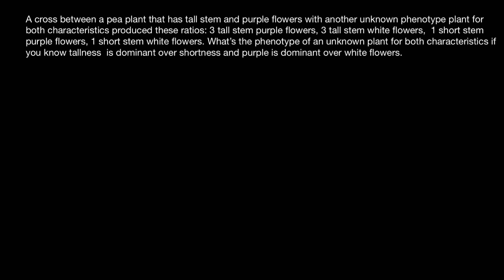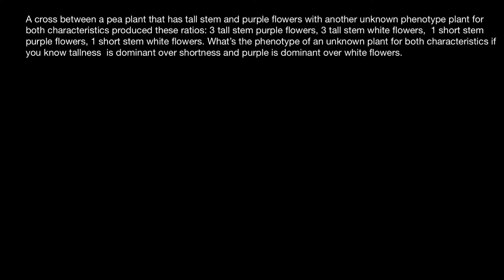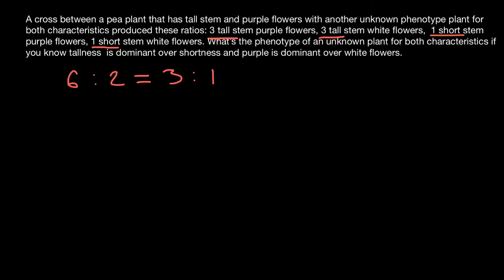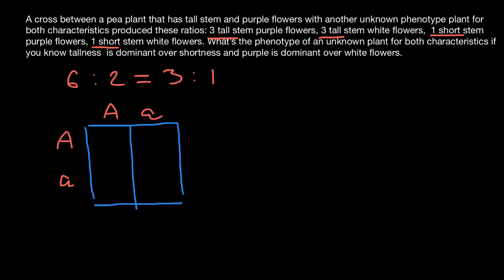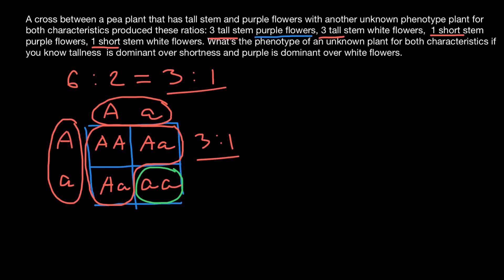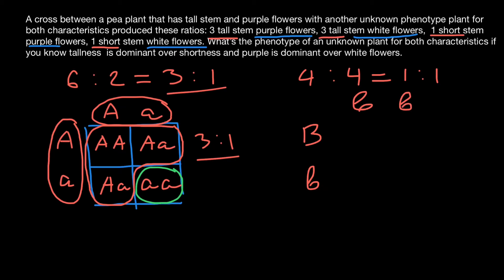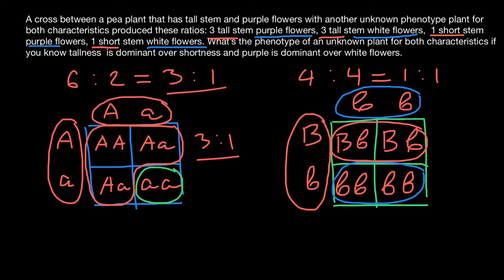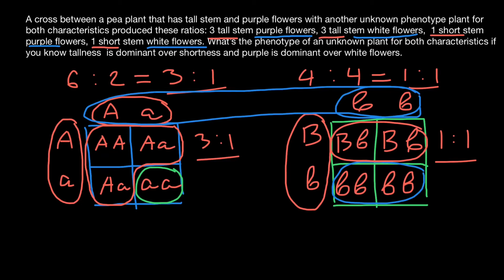How to find unknown phenotype and genotype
The Punnett square is a square diagram that is used to predict the genotypes of a particular cross or breeding experiment. It is named after Reginald C. Punnett, who devised the approach. The diagram is used by biologists to determine the probability of an offspring having a particular genotype. The Punnett square is a tabular summary of possible combinations of maternal alleles with paternal alleles. These tables can be used to examine the genotypical outcome probabilities of the offspring of a single trait (allele), or when crossing multiple traits from the parents. The Punnett square is a visual representation of Mendelian inheritance. It is important to understand the terms "heterozygous", "homozygous", "double heterozygote" (or homozygote), "dominant allele" and "recessive allele" when using the Punnett square method. For multiple traits, using the "forked-line method" is typically much easier than the Punnett square. Phenotypes may be predicted with at least better-than-chance accuracy using a Punnett square, but the phenotype that may appear in the presence of a given genotype can in some instances be influenced by many other factors, as when polygenic inheritance and/or epigenetics are at work.